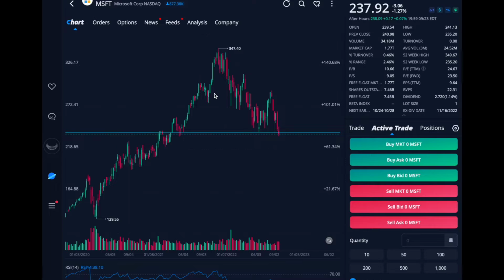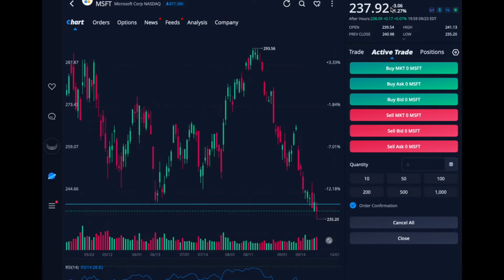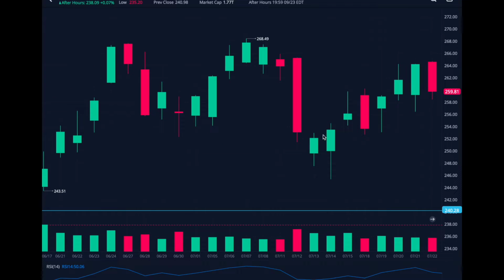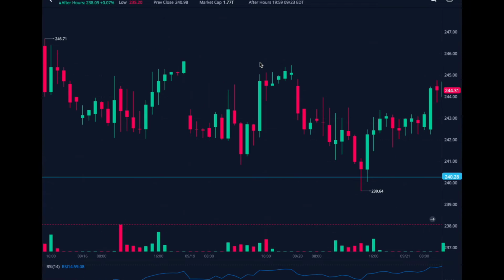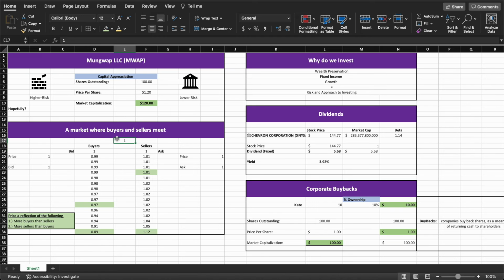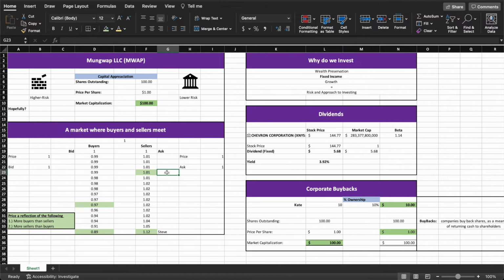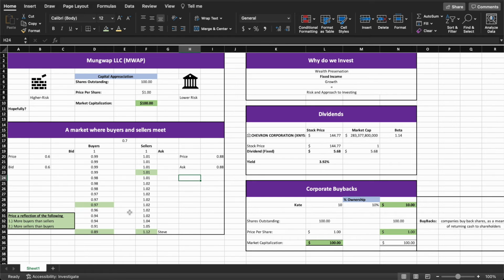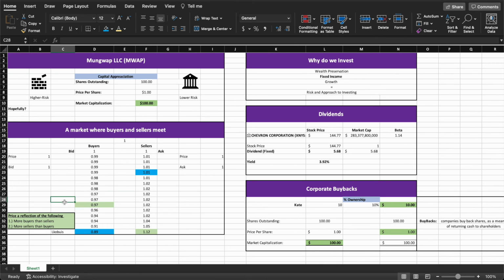Market 101: Understanding Price - Visuals and Orders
Understanidng graphs as a visual representation of price, and how orders are filled by the market. This is important because as you become more experienced you will play around with different orders/trades which require a foundational understanding of how price is fulfilled by market makers.